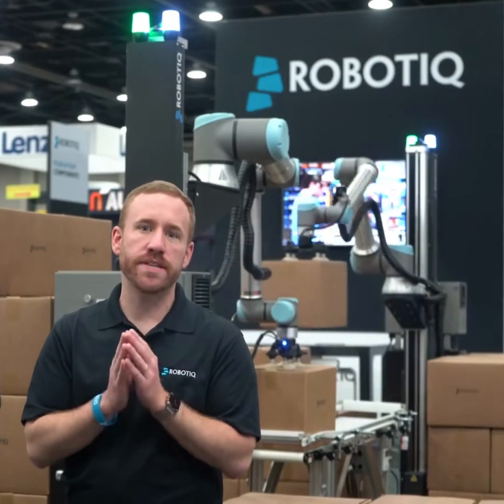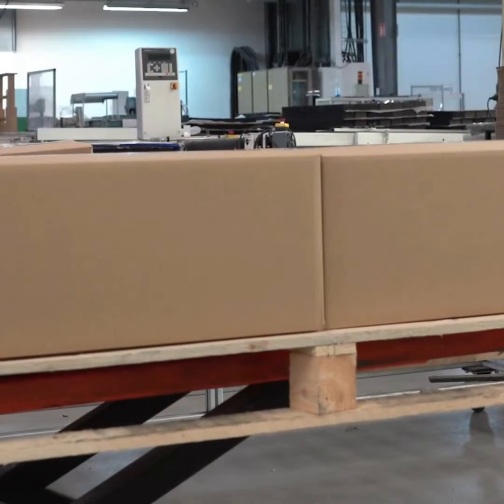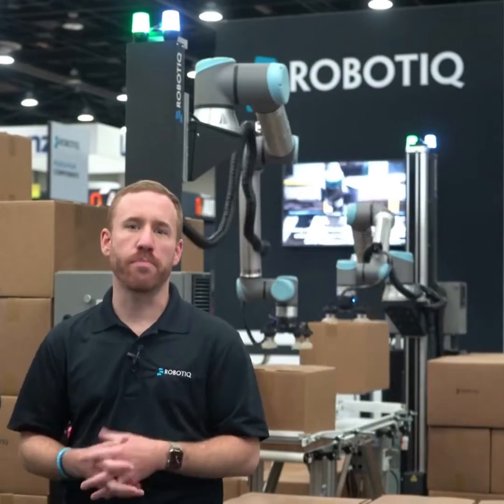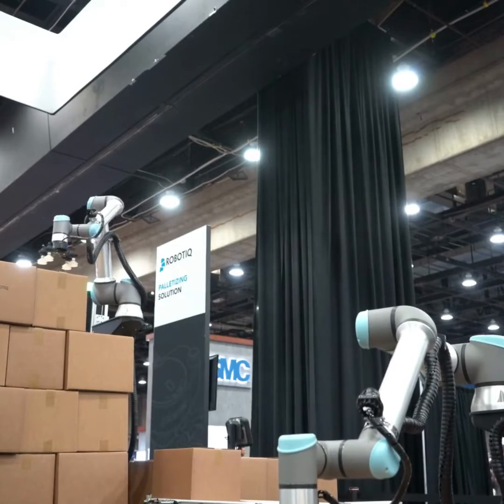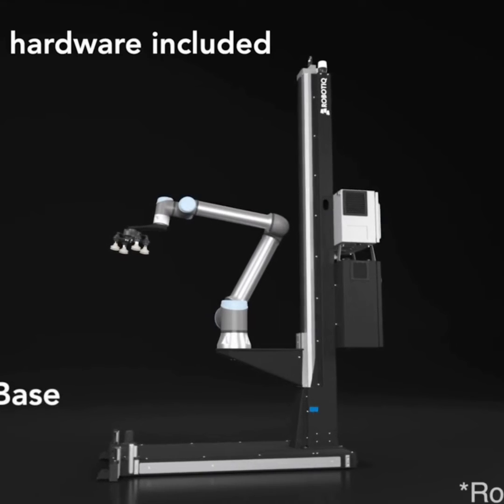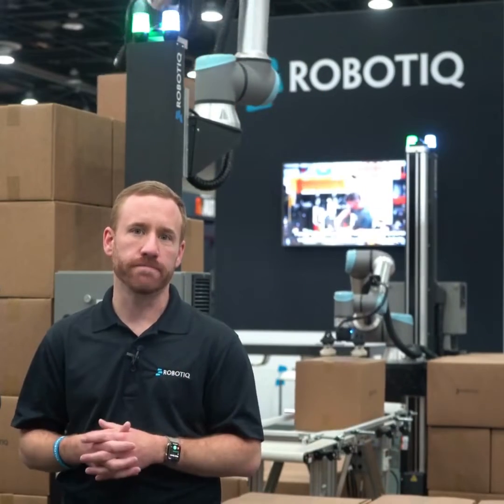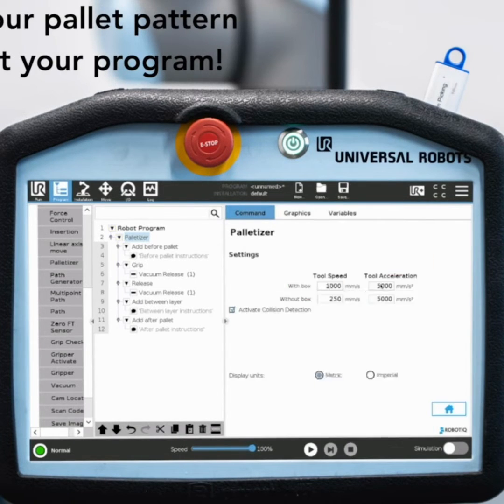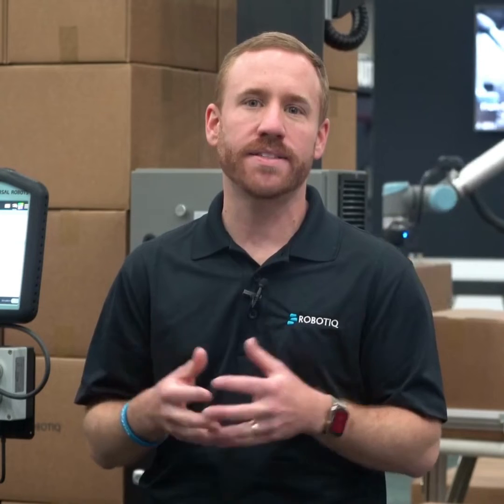Automating palletizing used to be complicated - Not anymore 😎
Now you can get all-in-one solutions that save you the:
- repetitive,
- dull, and
- injury-prone task of manual palletizing

In this video, our partner @Robotiq explains the benefits of automating palletizing and how their solution can help manufacturers.